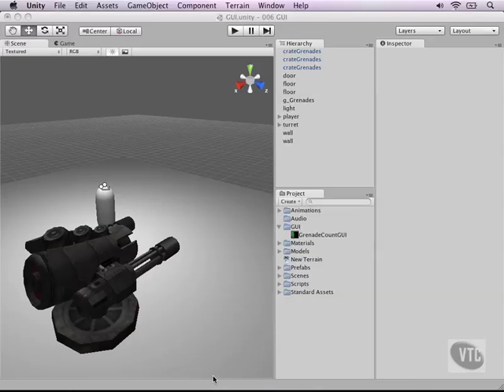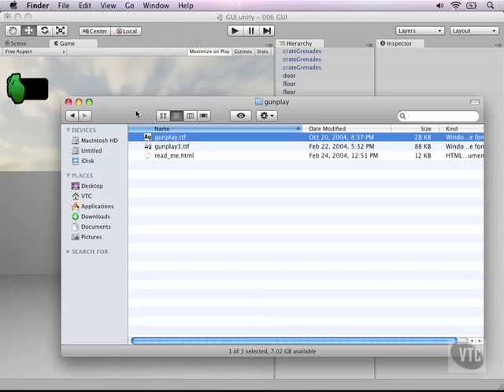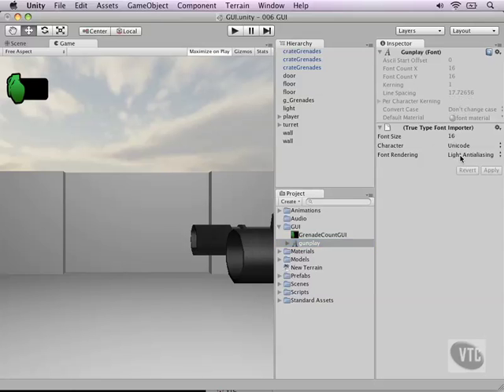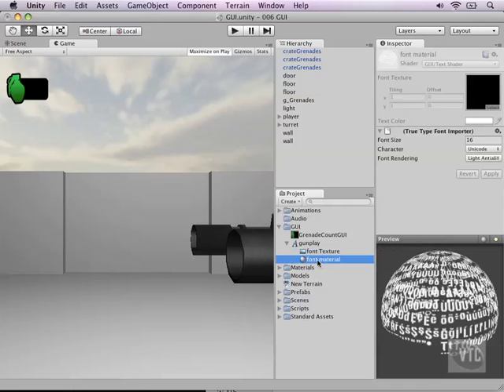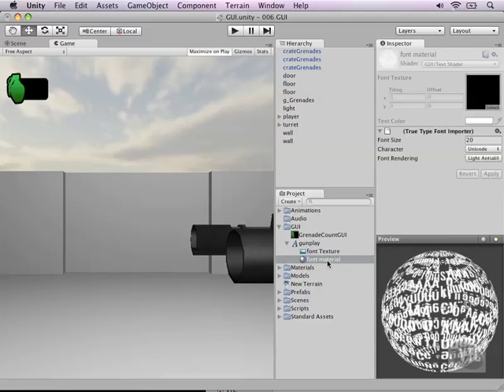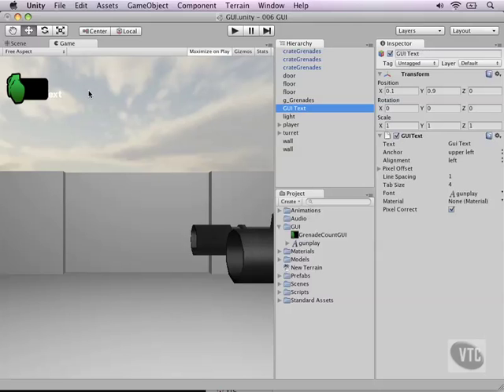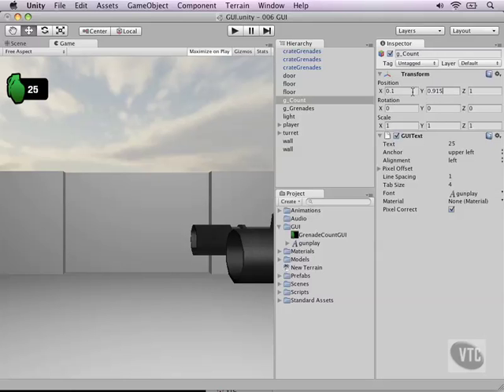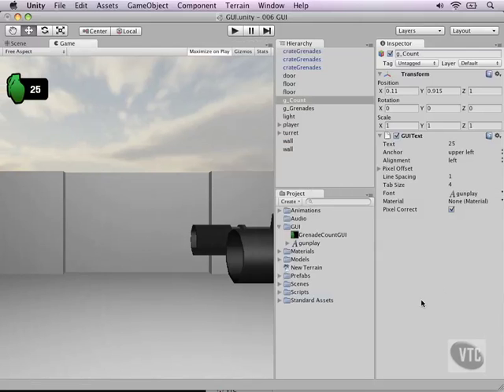09 03. Adding GUI to Our Game pt. 2 Unity3d by tuan thuy